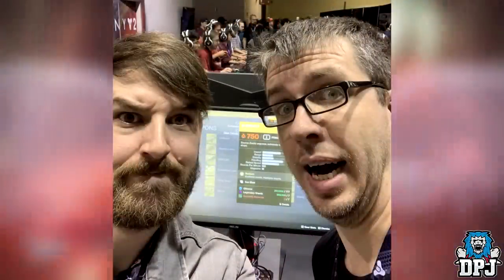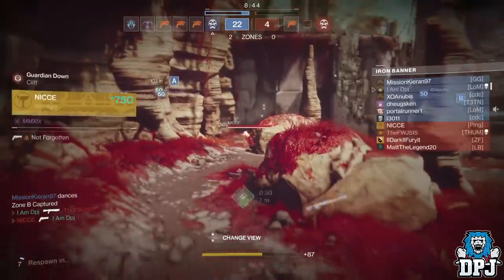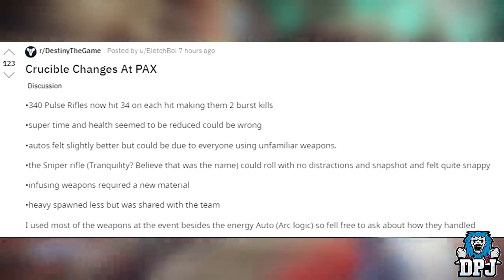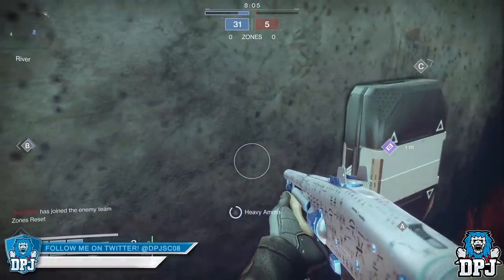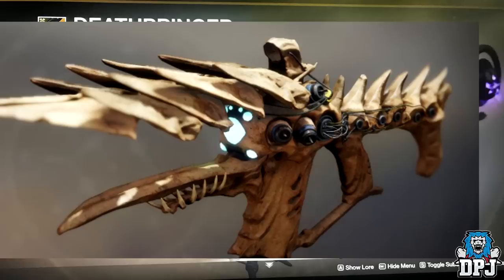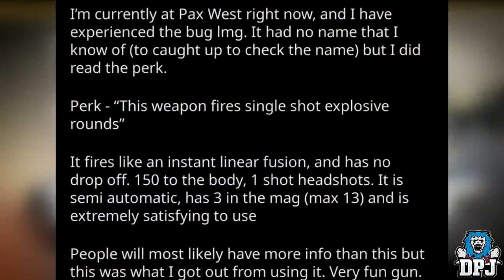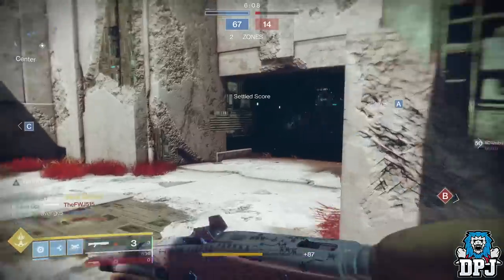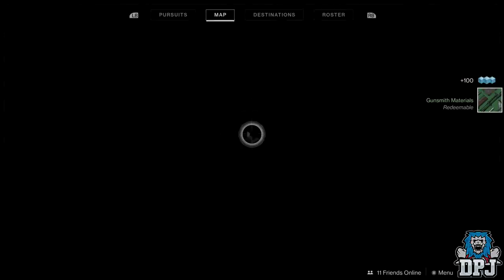Destiny 2: NEW EXOTIC UPDATES - Auto Linear Fusion LMG EXOTIC & DEATHBRINGER - EPIC Sandbox Changes